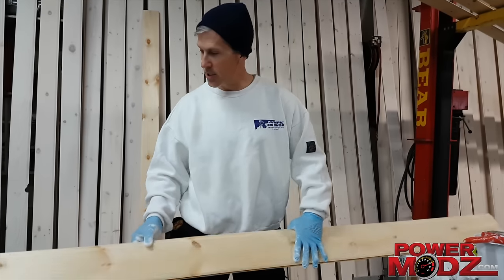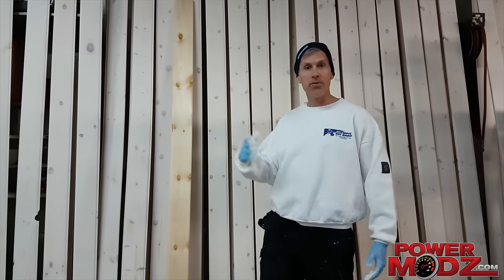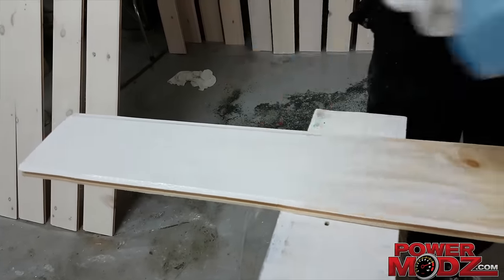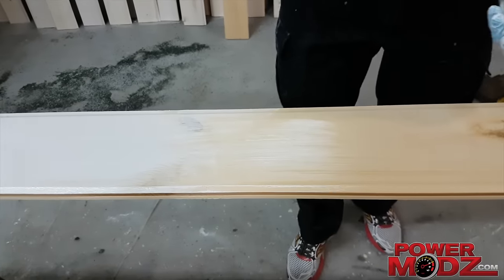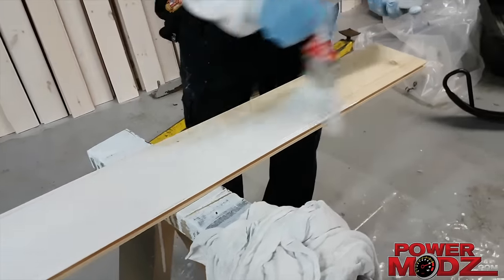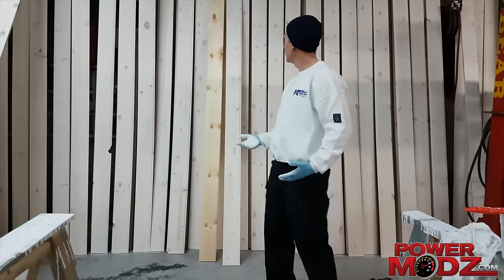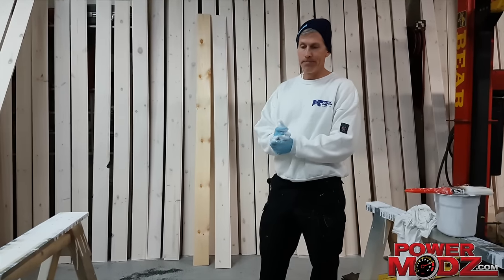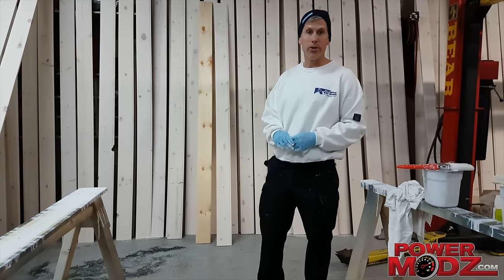DIY White washing pine panelling. It's easy!